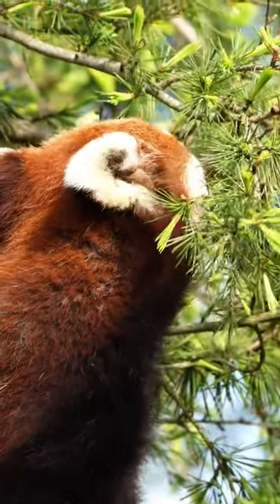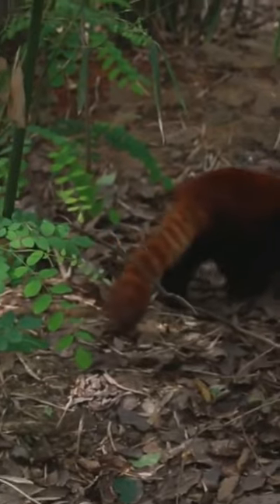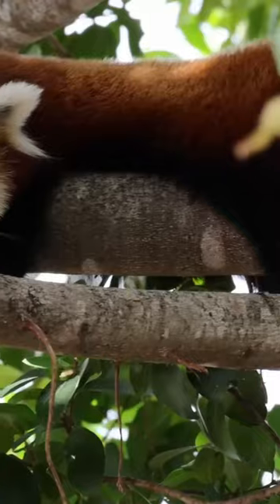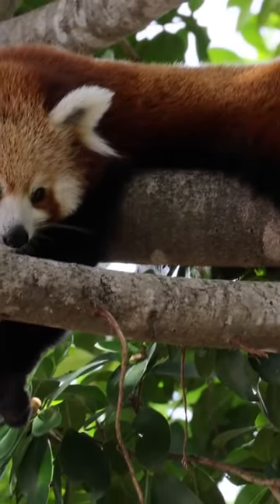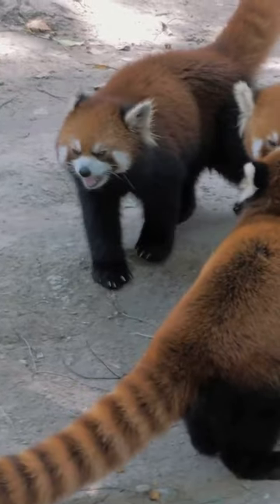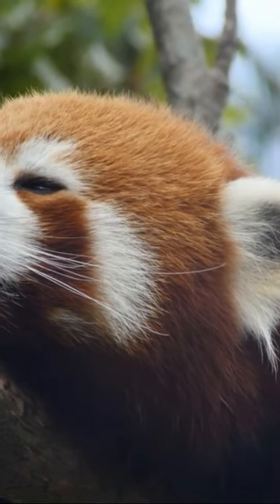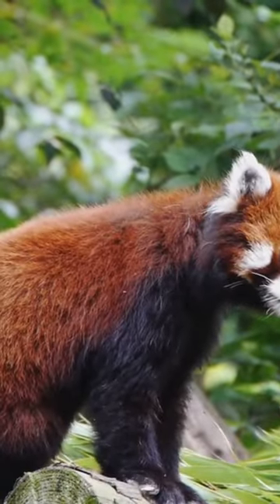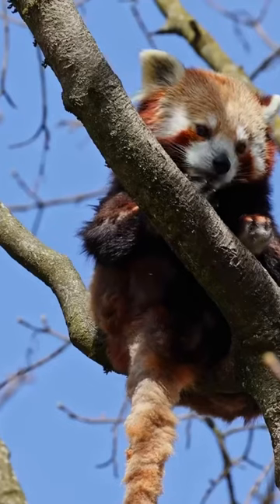Red Panda - A Journey Into The Wild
Dive into the magical world of the red panda in ‘Adventures with the Red Panda: A Journey into the Wild.’ Explore their unique habitat, behaviors, and the crucial conservation efforts to protect them. Get up close with one of nature’s most enchanting creatures in this captivating short documentary.